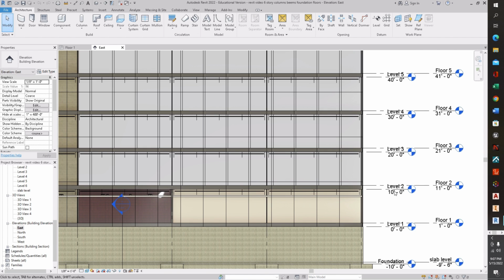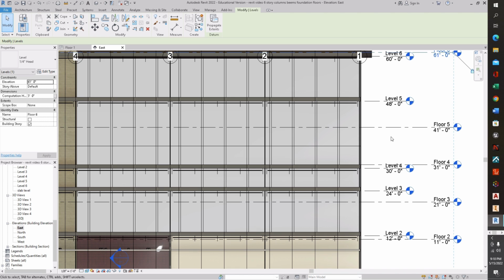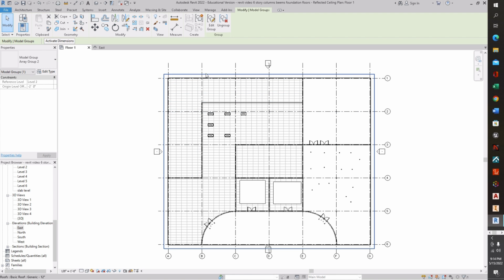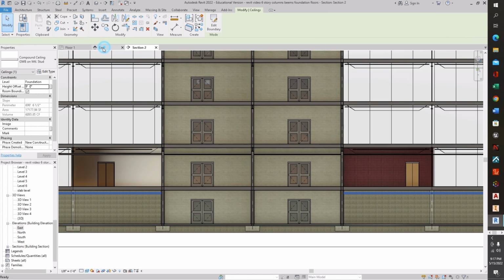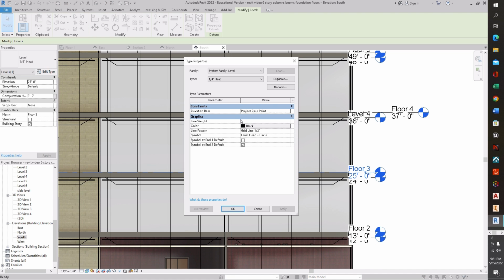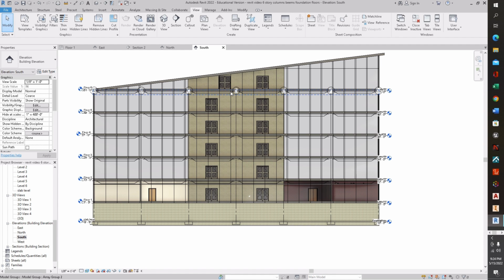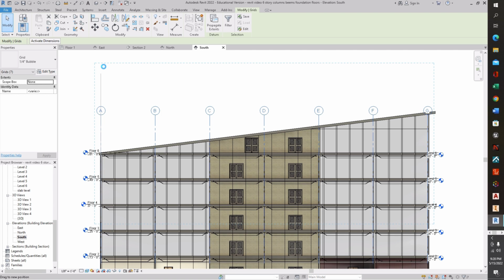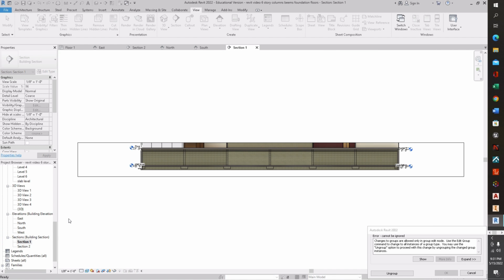Revit 12 modifying floor levels after they are drawn to correct heights in Revit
In this video I show you how to change the elevations of floors once drawn  and correct any dependent structure in Revit